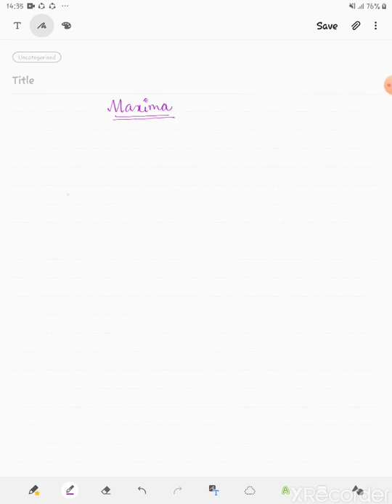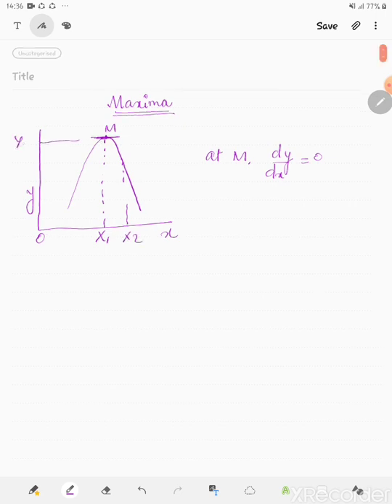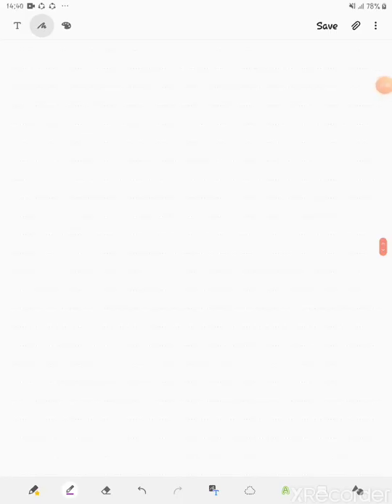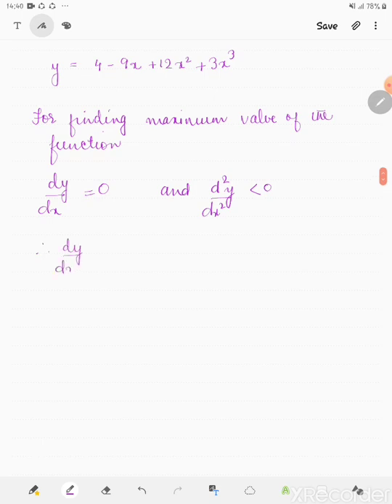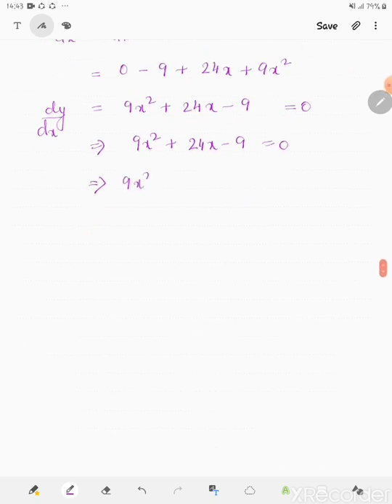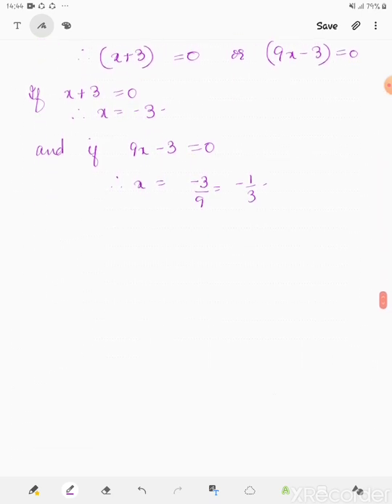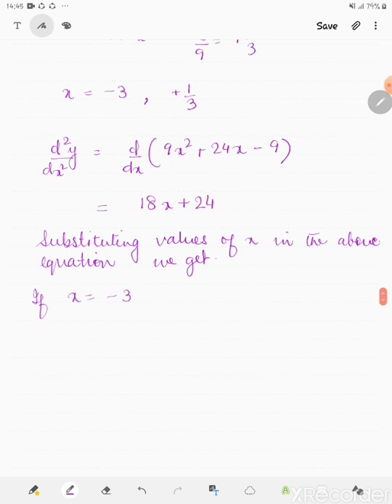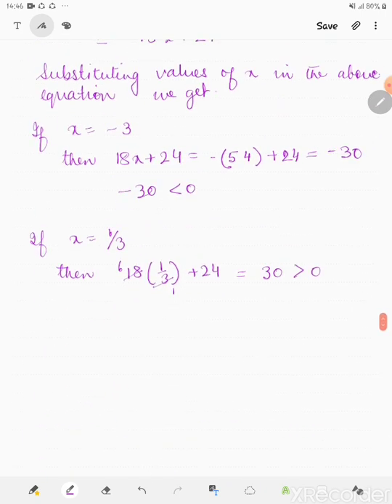UG ECO SEM 2 C4 MAXIMA- 11.5.2020